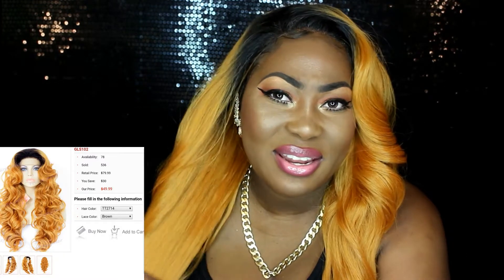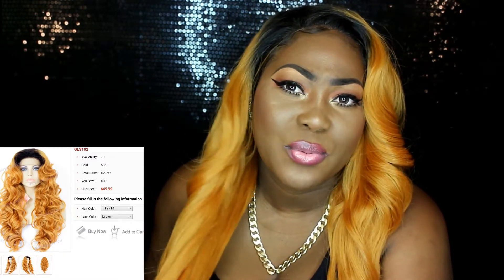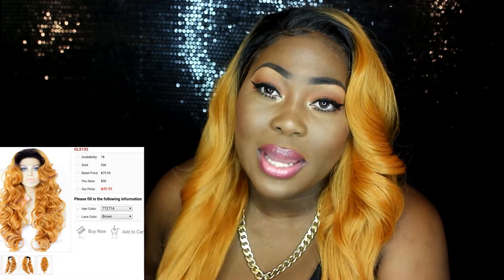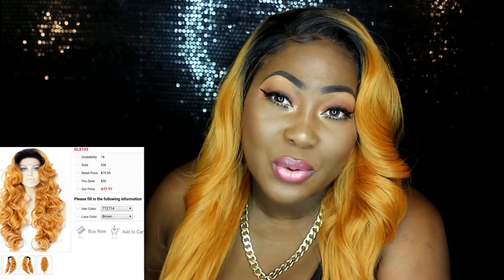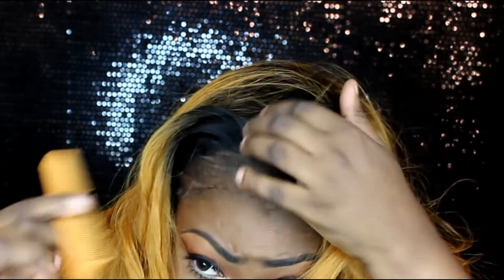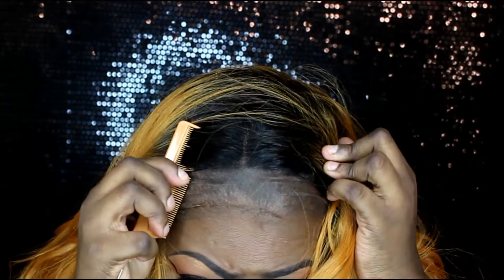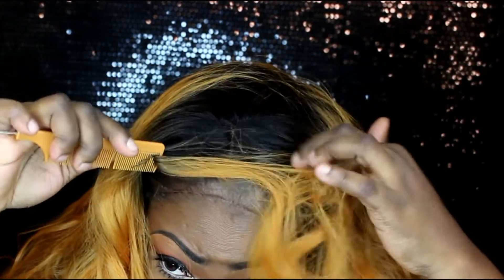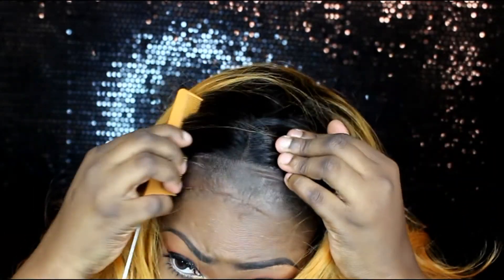Friday Night Hair GLS 102 🍊